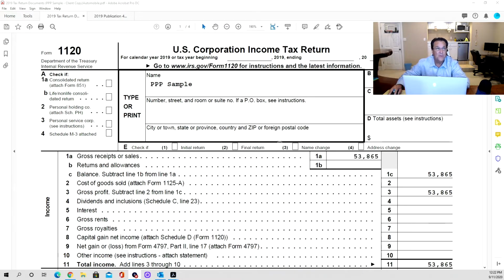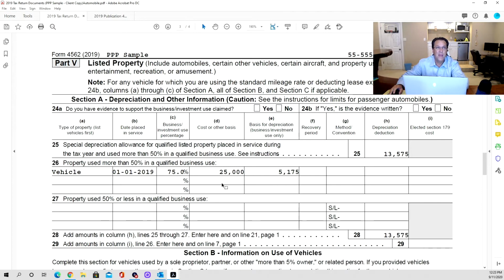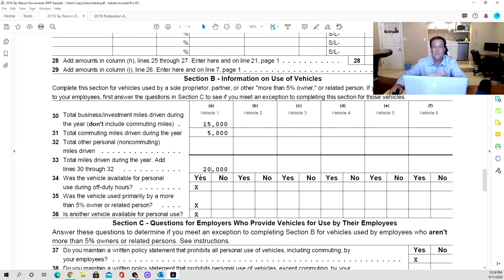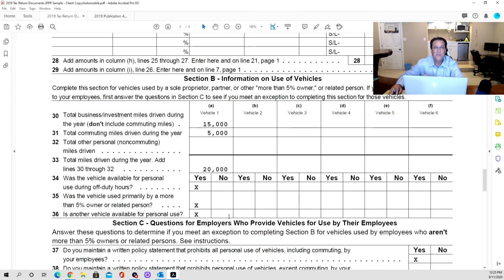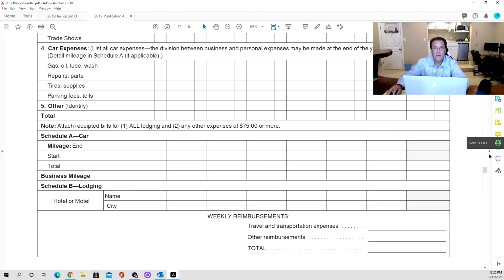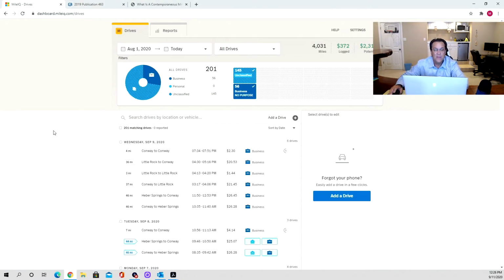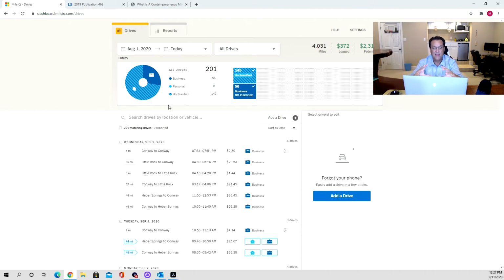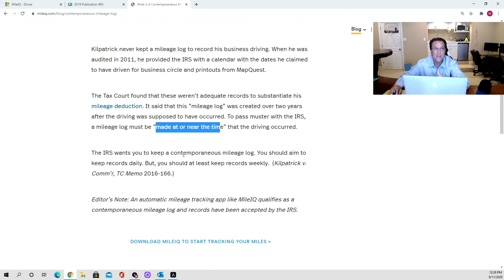How to Track Mileage for Business CONTEMPORANEOUSLY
CPA Straight Talk with Mike Rasmussen
Presented by HiTechCPA

Live Stream on Facebook Monday - Thursday 1pm CST